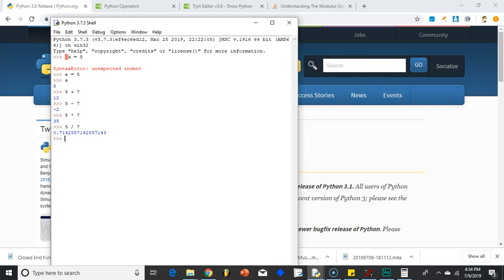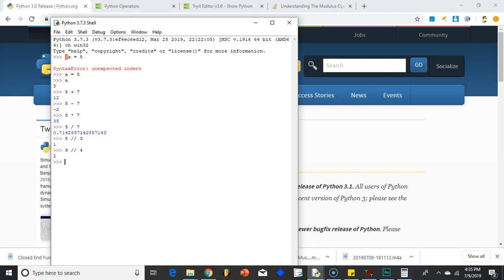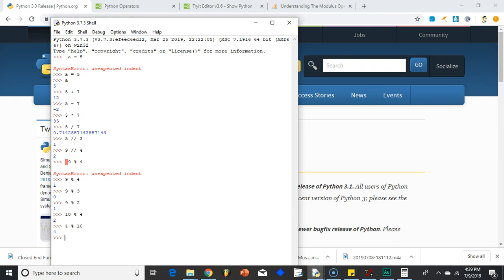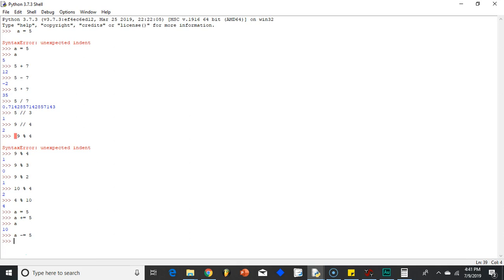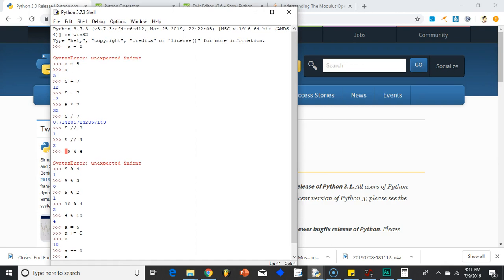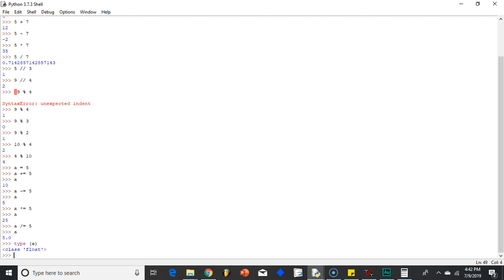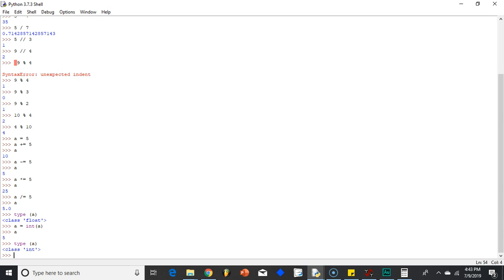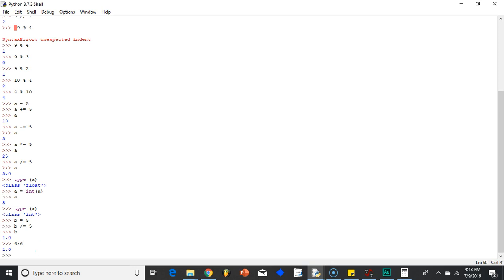Learn Python #3 Arithmetic and Assigment Operators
Alex Merced of MercedBranding.com is learning python and what better way to learn something than to teach it. Join him on this journey and learn to program.